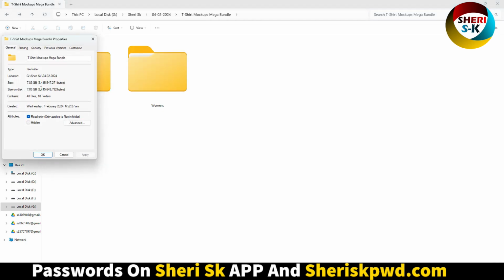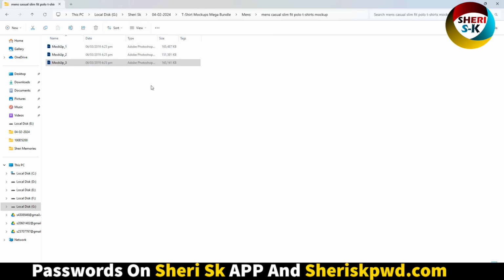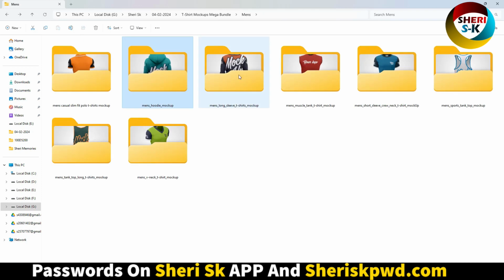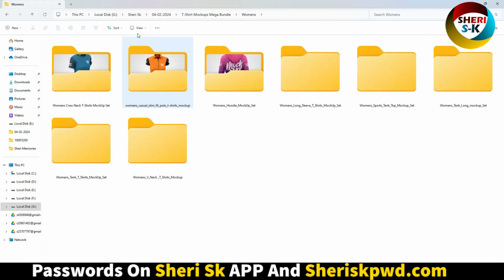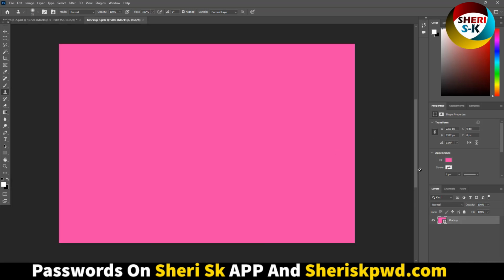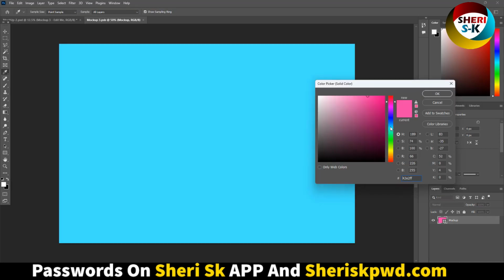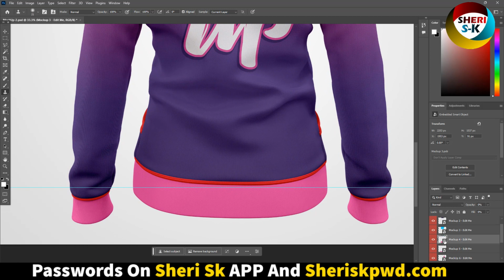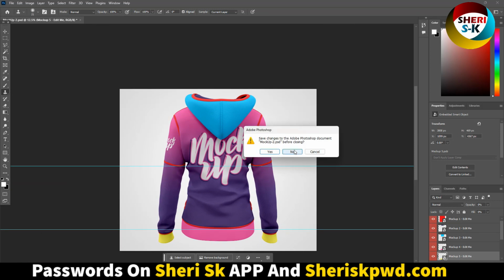T-Shirt Mockup Mega Bundle Men And Woman Shirt Mockup Download In PSD Files |Sheri Sk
Photoshop Files Templates
Brochures Templates
Business Cards Templates
Tri-Fold Templates
T-Shirts Templates
Bi-Flod Templates
Frames Templates
Book Cover Templates
Infographic Templates
Wedding Album Cover Templates
Professional Stationery
Youtube Thumbnails Templates
Certificate Templates
Banners Templates
Stickers Templates
Logo Templates
Letterhead Templates
Flyers Templates
Poster Templates
Cv Resume Templates
Slideshow Templates
Promo Templates
Logo IntroTemplates

T-Shirt_Mockup_Mega_Bundle_Men_And_Woman_Shirt_Mockup

mens casual slim fit polo t-shirts mockup
mens hoodie mockup
mens long sleeve t-shirts mockup
mens muscle tank t-shirt mockup
mens short sleeve crew eck t-shirt mockUp
mens sports tank top mockup
mens tank top long t-shirts mockup
mens v neck t-shirt mockup
womens casual slim fit polo t-shirts mockup
womens hoodie mockup
womens long sleeve t-shirts mockup
womens muscle tank t-shirt mockup
womens short sleeve crew neck t-shirt mockUp
womens sports tank top mockup
womens tank top long t-shirts mockup
womens  v neck t-shirt mockup